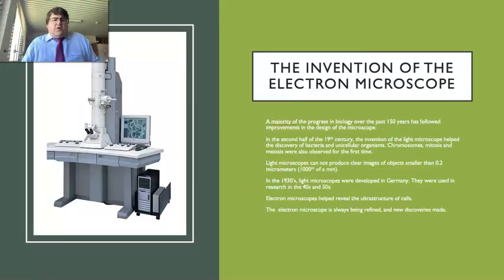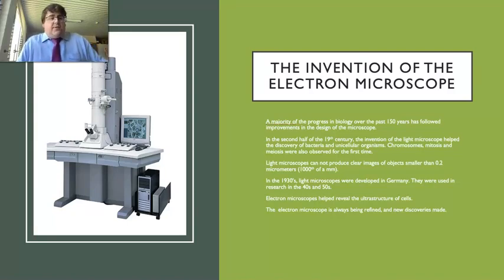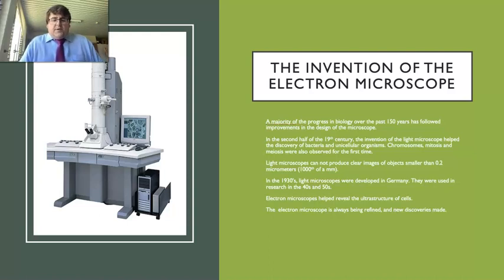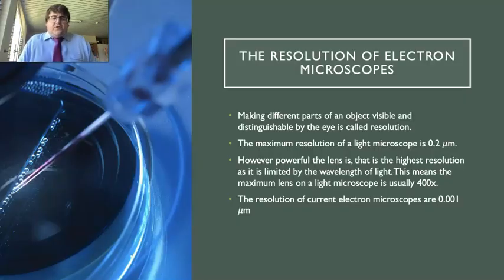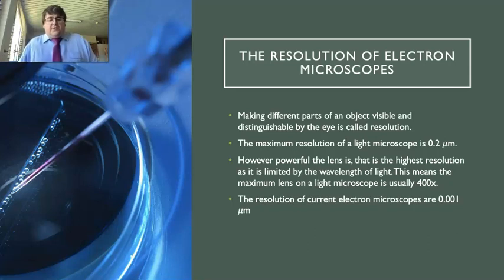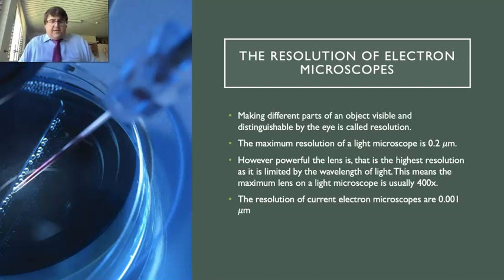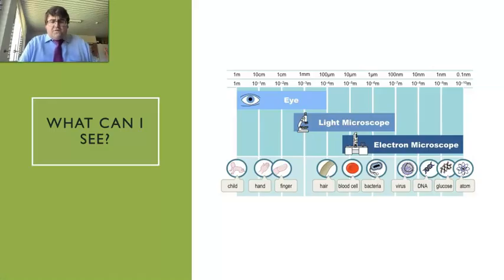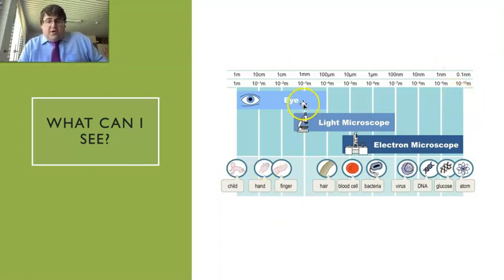Microscopes - IB SL Cell Biology